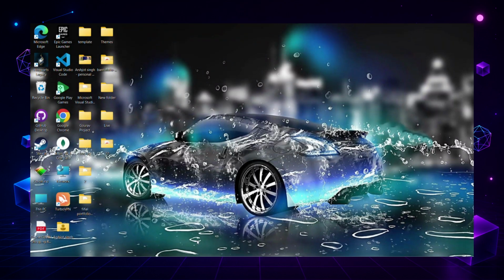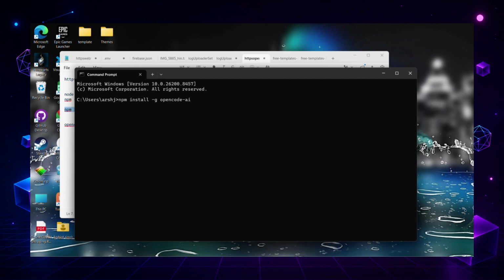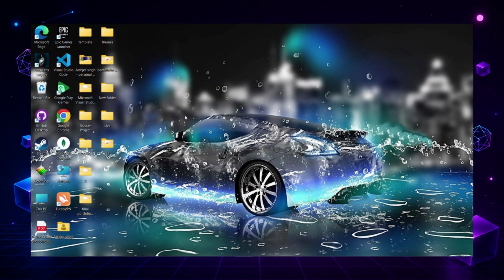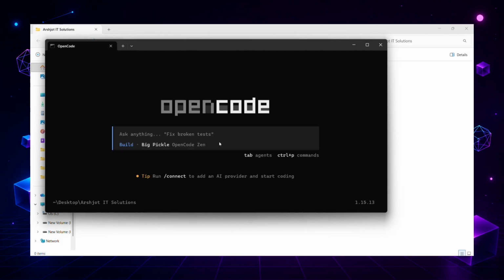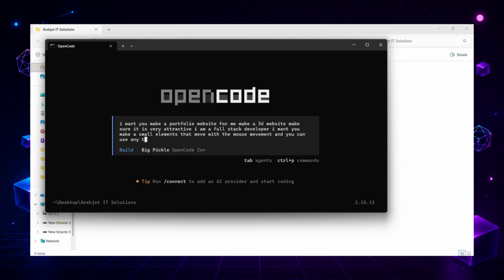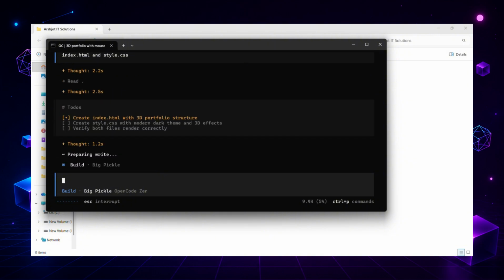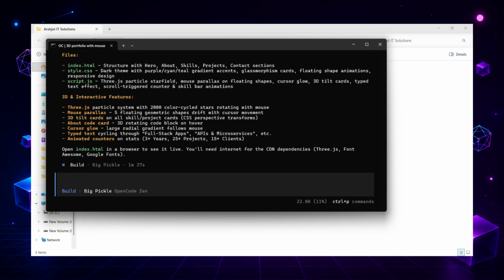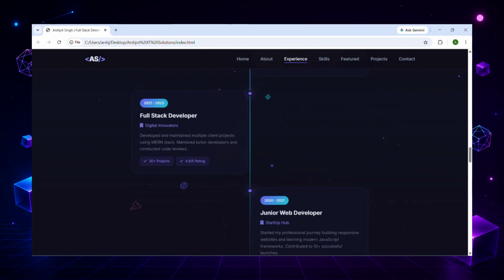$5000 Animated website in 5 minutes with free Al tools | 0 Design + 0 Coding | Free resources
In this video, I'll show you how to install OpenCode AI, generate a professional animated portfolio website with a simple prompt, and launch it instantly—without writing a single line of code or creating any design yourself.

CMD Commands:-
npm install -g opencode-ai
opencode --version

00:00 - Introduction
00:30 - Setup OpenCode AI Tool
01:05 - Create Project & Open Folder in CMD
02:00 - Give Prompt to OpenCode AI
02:31 - OpenCode AI Building the Website
02:55 - Final Output & Website Preview

✅ Modern 3D Animations
✅ Portfolio Website in Minutes

Whether you're a student, freelancer, developer, designer, or content creator, this AI workflow can save you hours of work and help you create professional websites faster than ever.

📌 What You'll Learn:
• Install OpenCode AI
• Launch the AI interface
• Generate a complete 3D portfolio website
• Customize your design with prompts
• Open and run your website locally

If you're a Ul/UX designer, web designer, developer, or someone exploring Al workflows, this video will help you understand how Al can speed up the entire website
creation process.